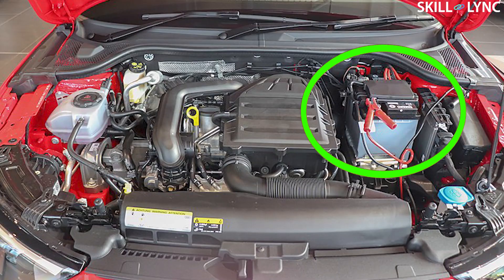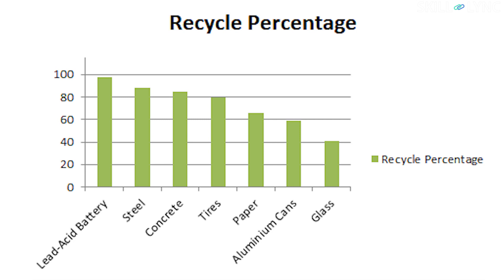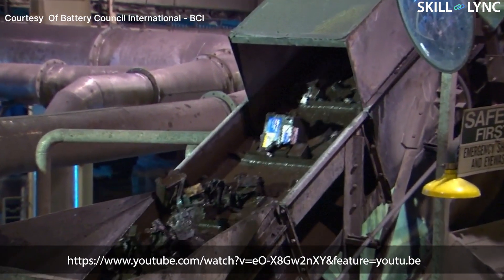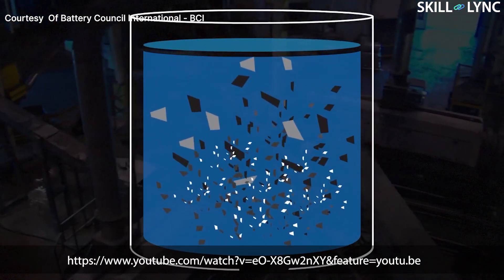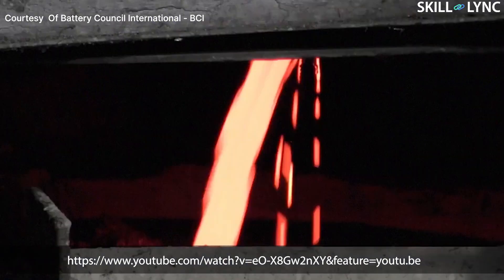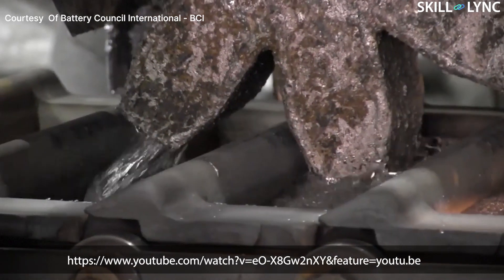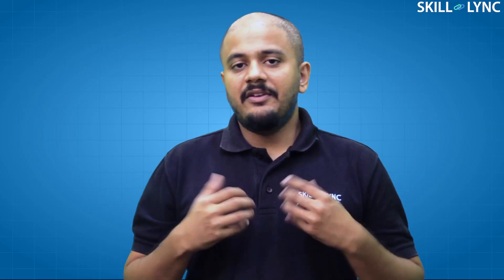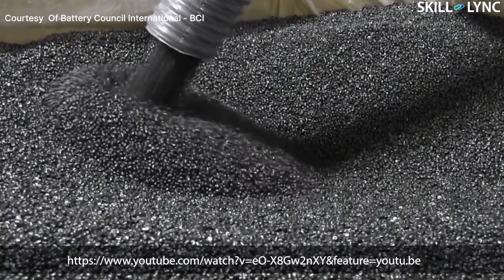Recycling of Lead Acid Batteries | SKILL-LYNC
Sustainability contributes to a better world. In this video, we will discuss the recycling methodology followed by the lead-acid battery industry. These batteries have the highest recyclability of any consumer product. 95% of the materials used in these batteries can be recycled and 80% of the commercially available batteries are made of recycled lead metal.

About Skill-Lync